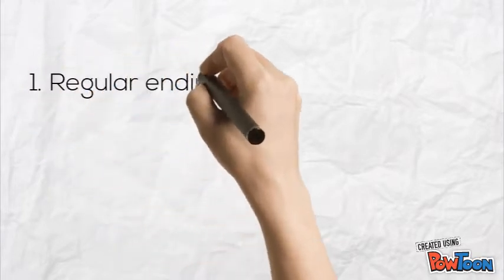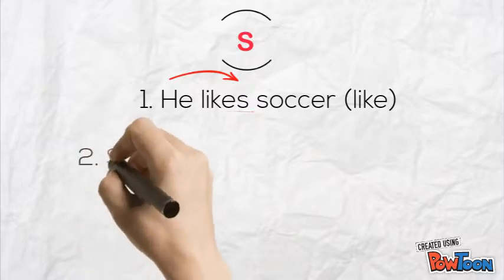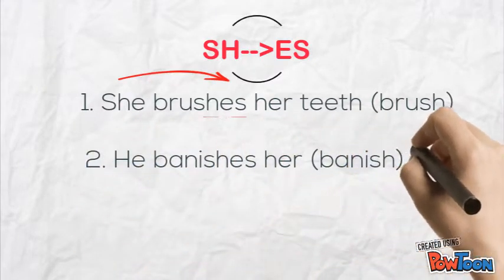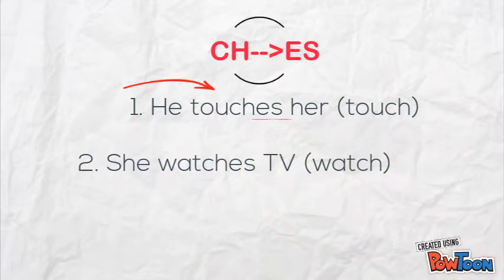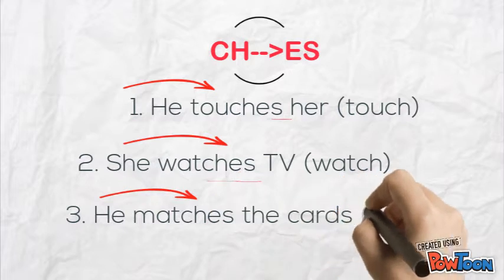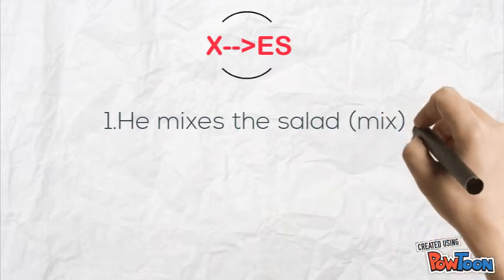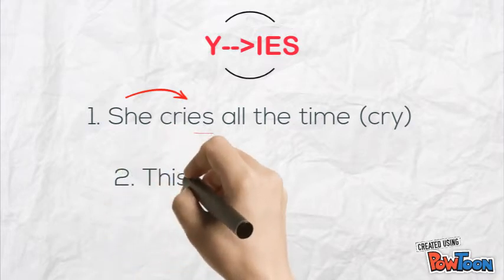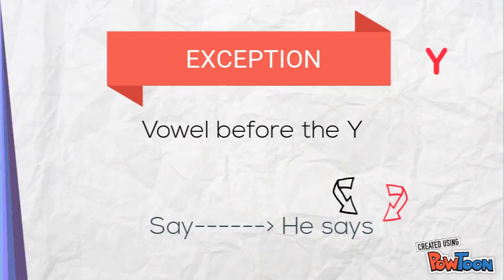lesson 3rd person